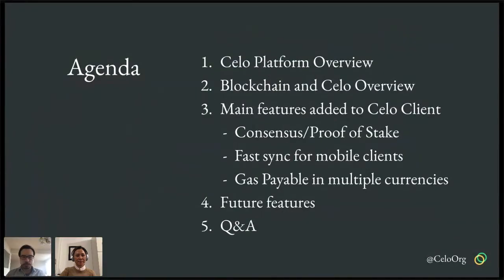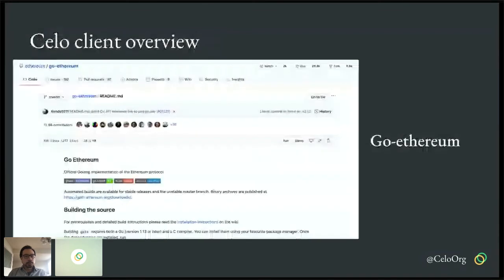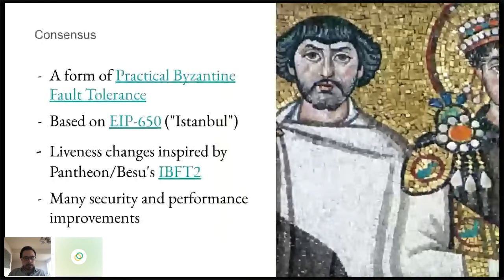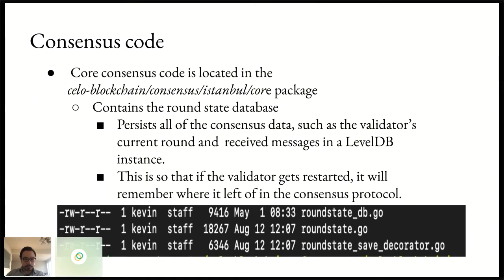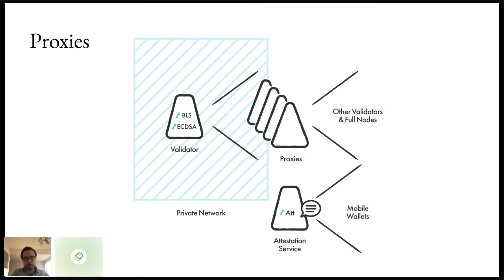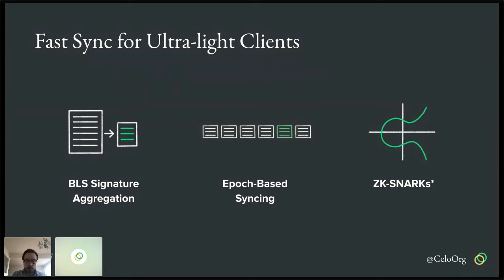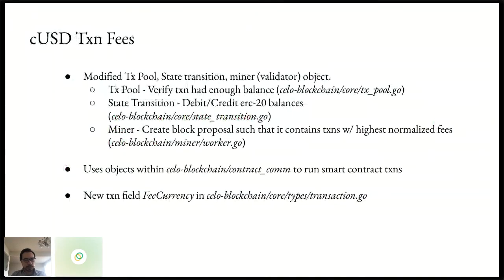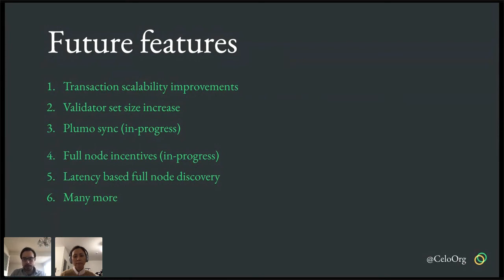Celo Blockchain Internals Deepdive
Kevin Jue will discuss the Celo blockchain code internals and describe the major differences between it and go-ethereum.